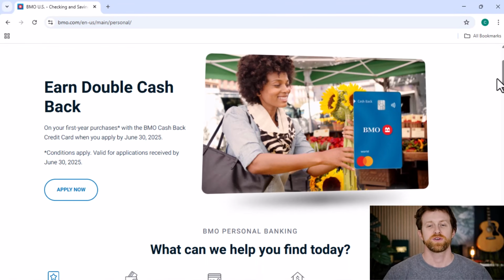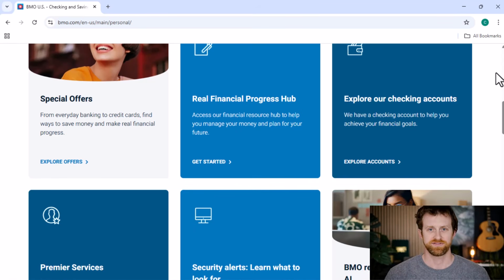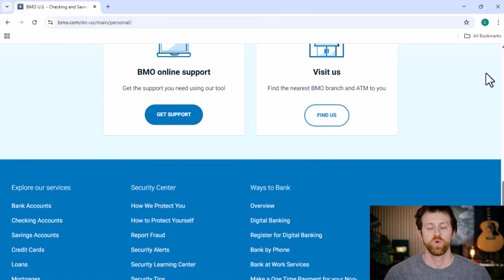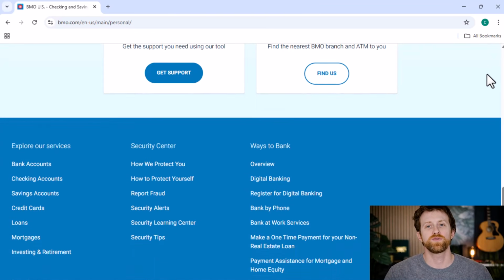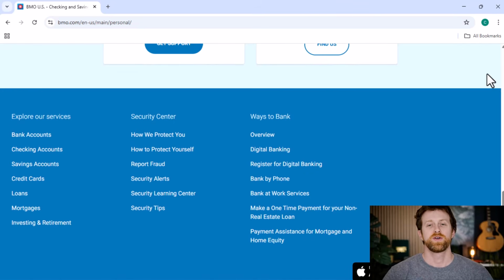How do I open a BMO savings account?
In this video we talk about How do I open a BMO savings account